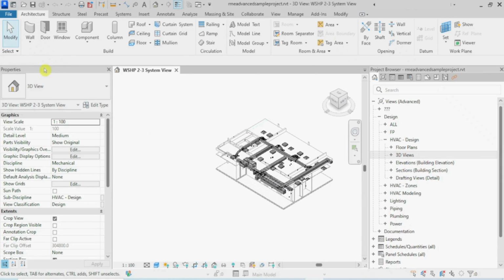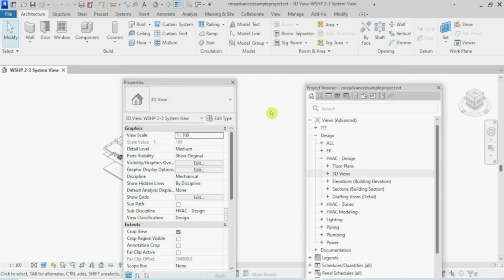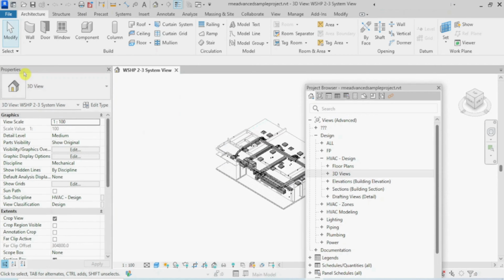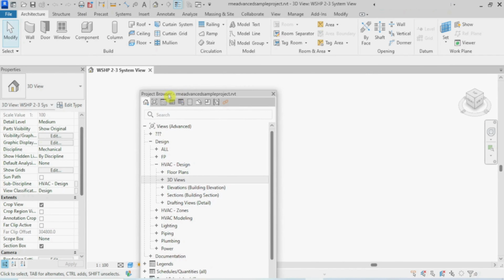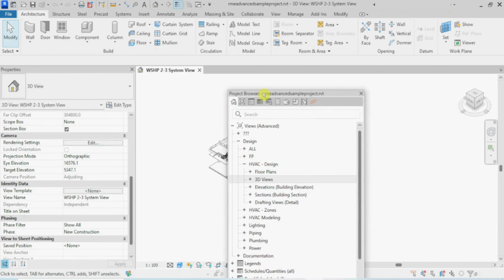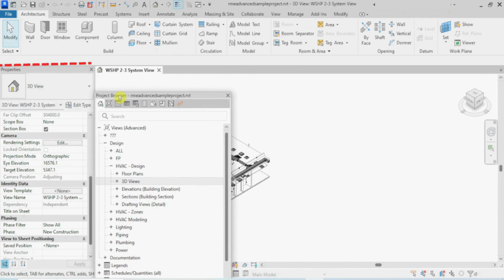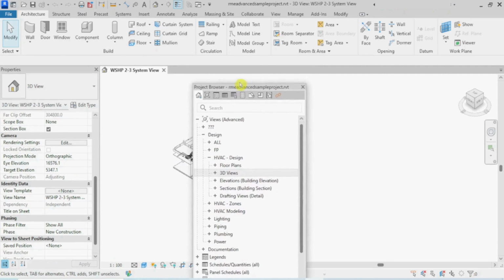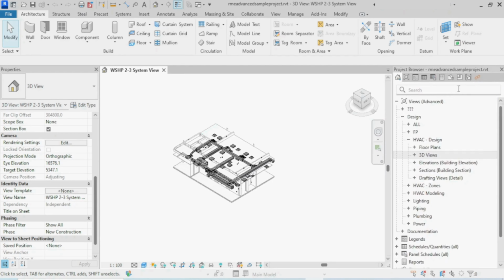How to Dock & Undock Properties Palette and Project Browser in Revit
Revit Dock, Undock & Stack Panels Explained | Properties Palette & Project Browser | Autodesk Revit 2026

Inayah BIM Academy English

If your Revit Properties Palette or Project Browser becomes floating or improperly placed, understanding docking behavior is essential.

This video explains how to properly dock, undock, stack, and organize Revit panels quickly and clearly.

In this video, you will learn how Revit docking works using the Properties Palette and Project Browser. The tutorial explains side-by-side docking, top-and-bottom panel arrangement, tabbed stacking, undocking, and repositioning panels on both left and right sides of the Revit interface.

Revit beginners
BIM students
Architecture, Structure & MEP learners
CAD users transitioning to BIM
Revit UI learners
BIM professionals improving workspace organization

Built with practical BIM workflow experience for real project environments.

✔ How to dock Revit panels
✔ How to undock floating panels
✔ How to stack panels using tabs
✔ How to place panels side by side
✔ How to organize Project Browser & Properties Palette
✔ How docking outlines work in Revit
✔ How to move panels to left or right side

Version Compatibility

Compatible with Revit All Versions (2020 to 2026)

Architecture | Structure | MEPF

👍 If this video helped you:

Comment your Revit doubts.

Understanding Revit panel management improves workflow efficiency and helps maintain a clean BIM workspace. Learning proper docking and stacking techniques is important for daily Revit productivity and navigation.

revit dock properties palette
revit stack project browser
revit undock panels
revit properties palette tutorial
revit project browser docking
revit ui panels explained